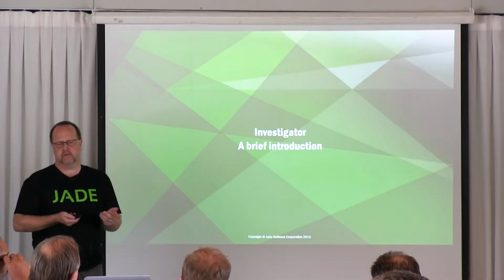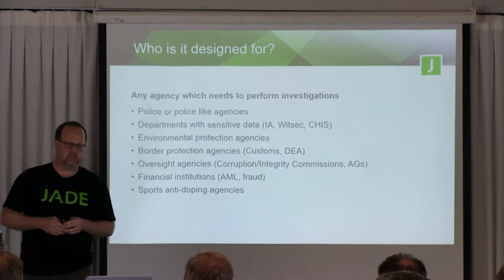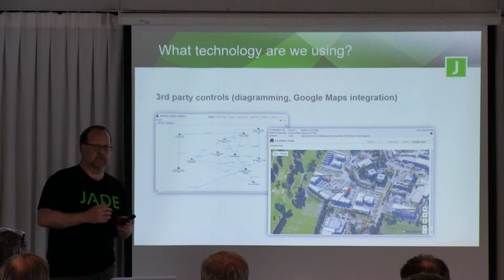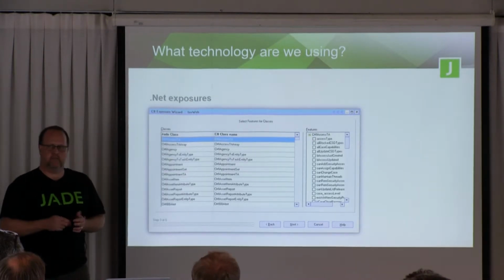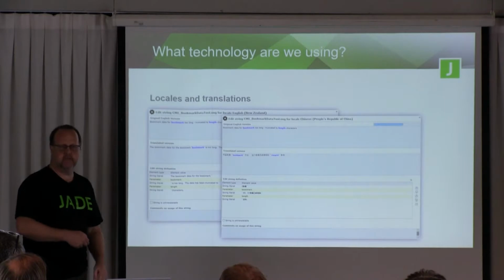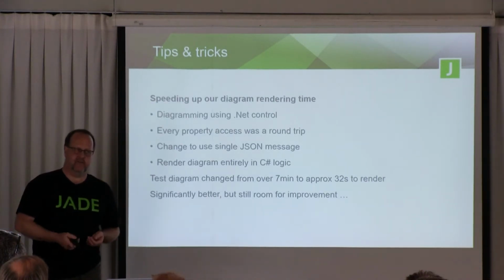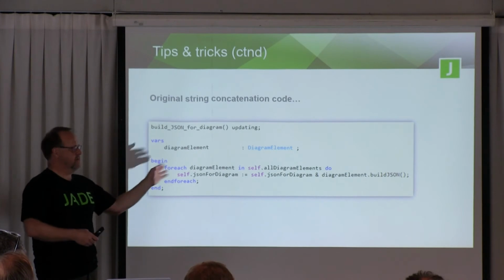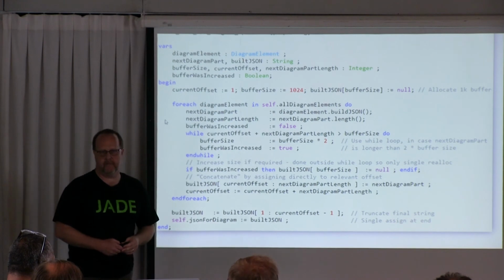JADE™ 2017 User Group: Customer update - Investigator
Principal Software Engineer, Brian Johnstone gives an update on Investigator.